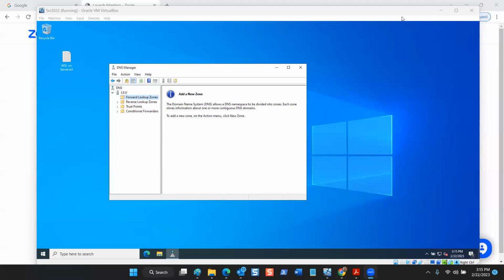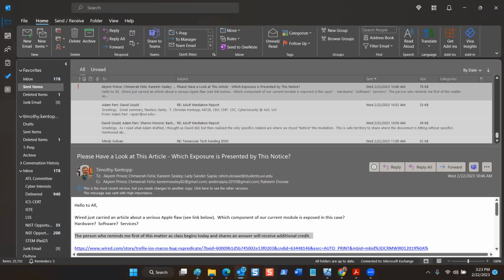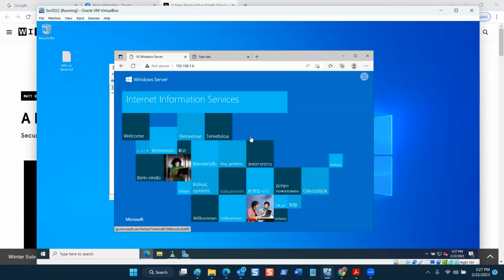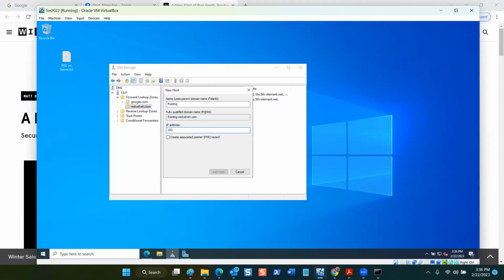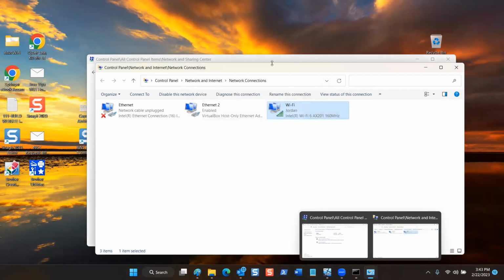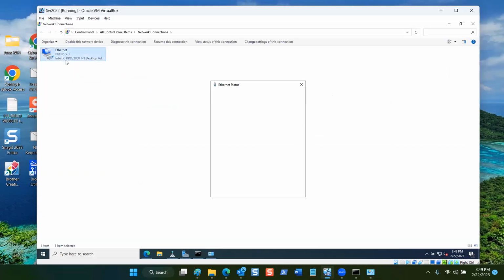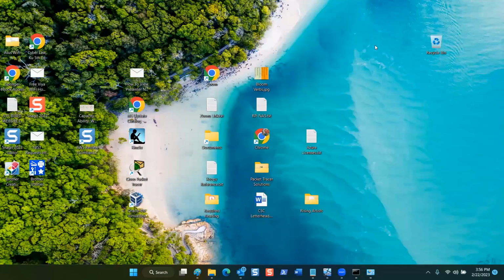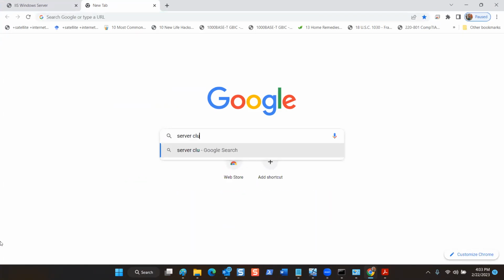Hosts, Hacking DNS, HTTP - 22 February 2023